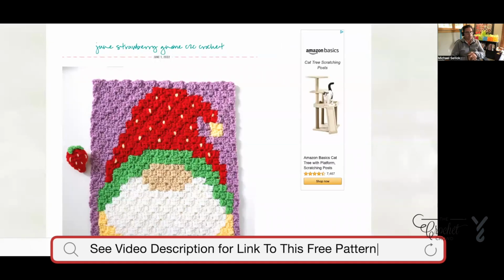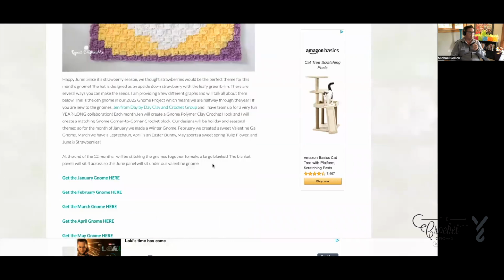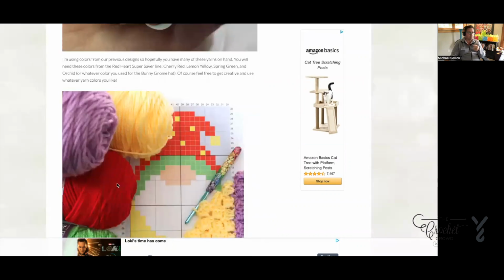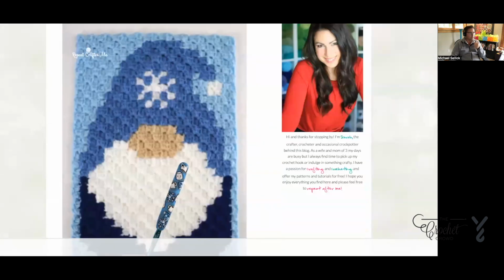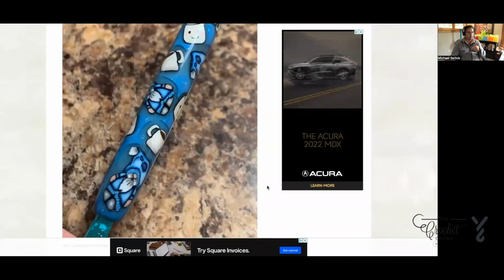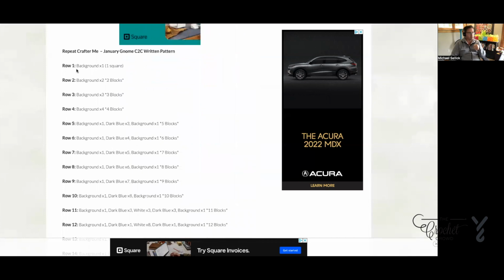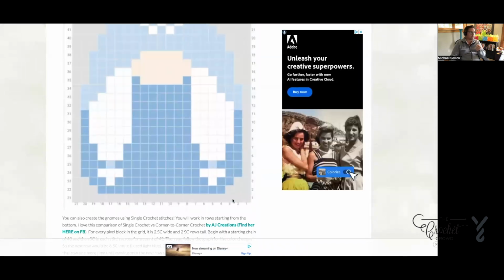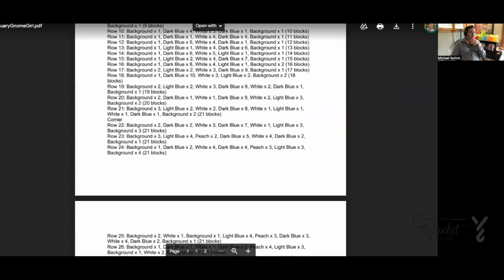Year of the Crochet Gnomes with Repeat Crafter Me | PREVIEW | The Crochet Crowd